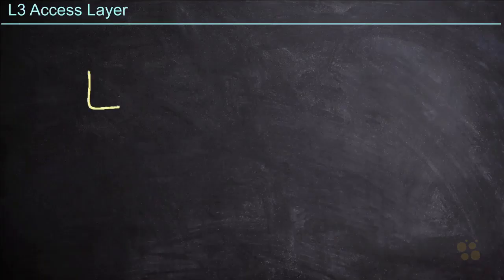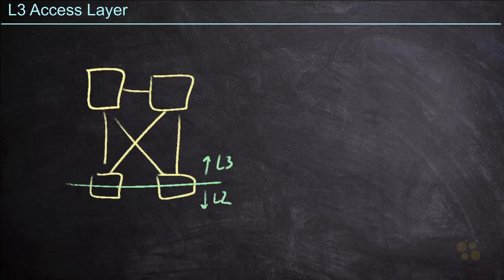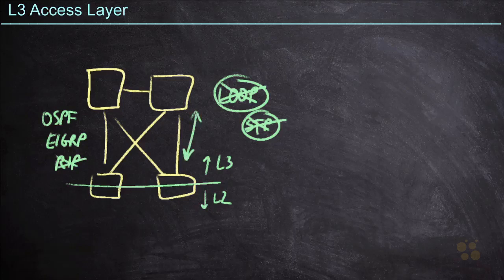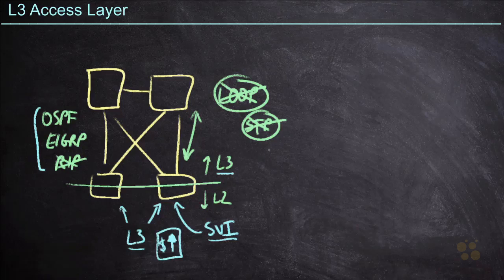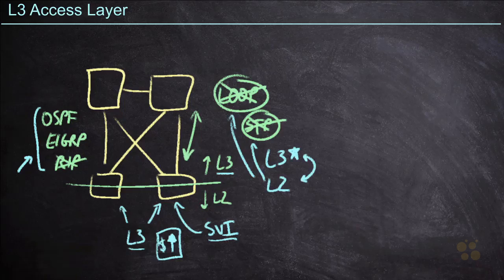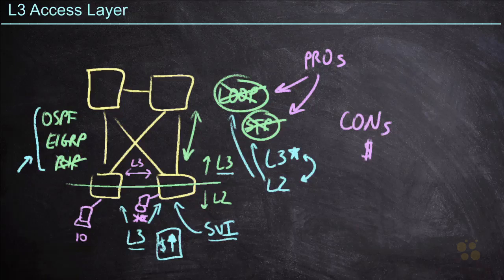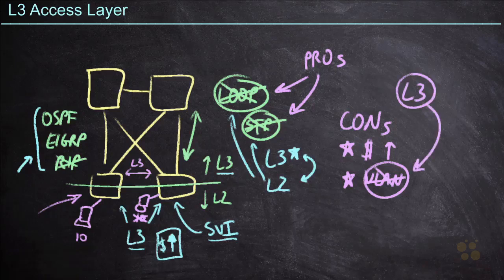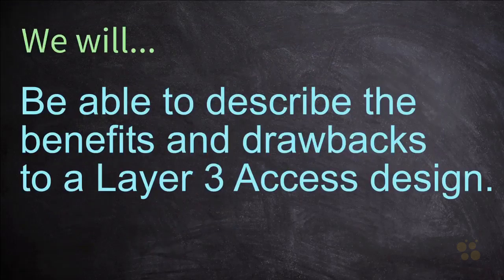13 L3 Access Layer Designs